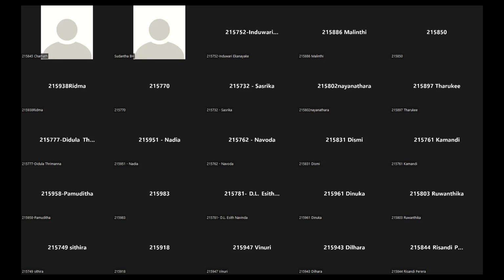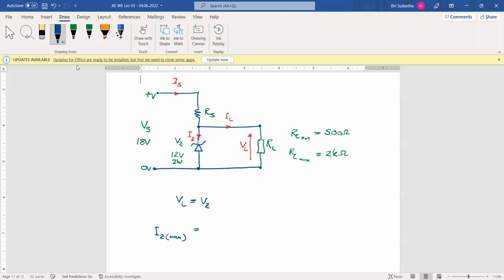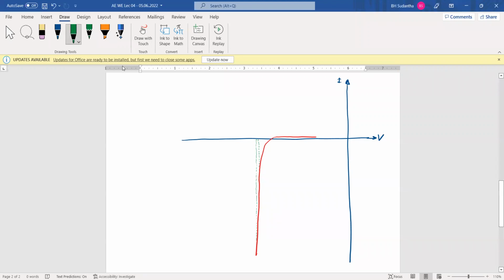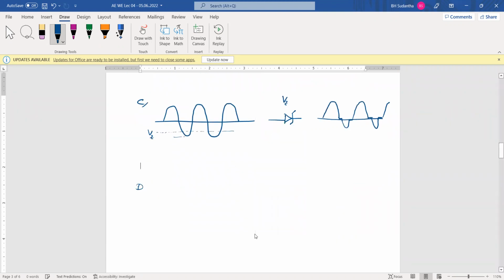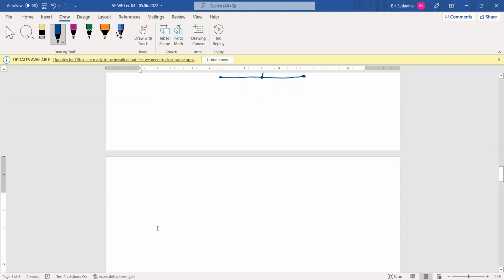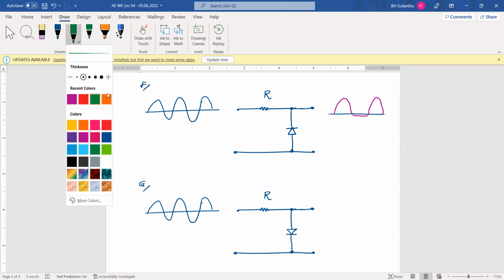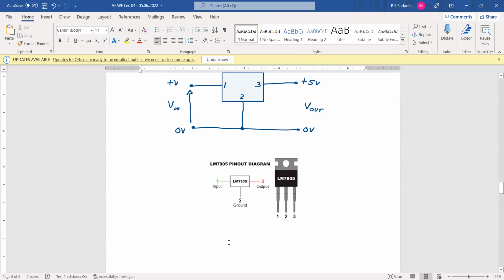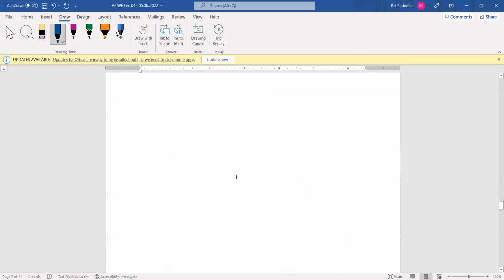Analog Electronics L4 WE